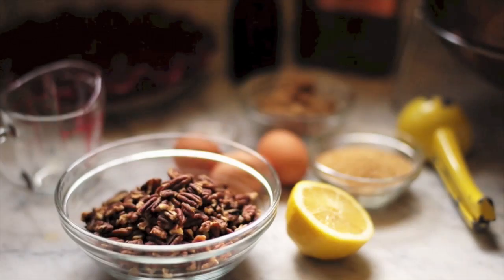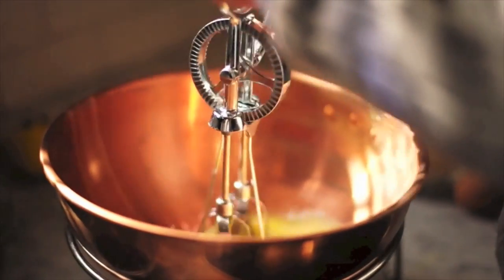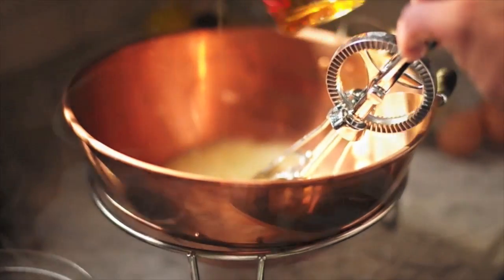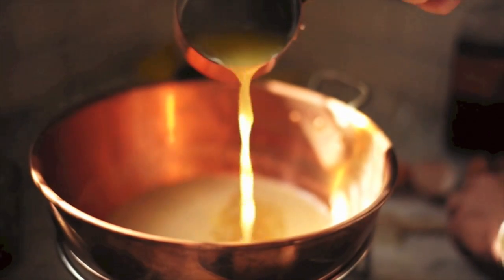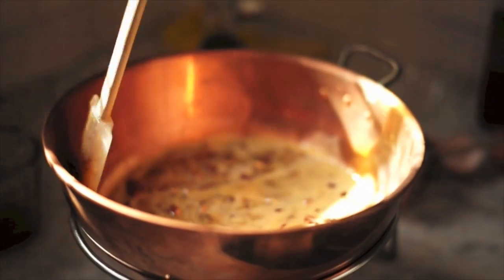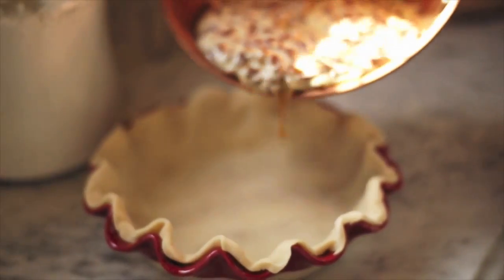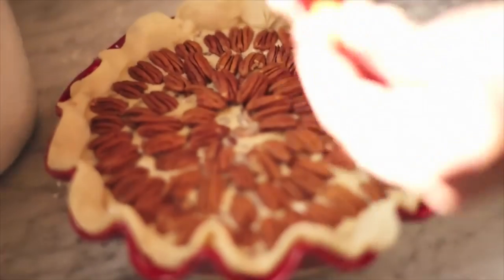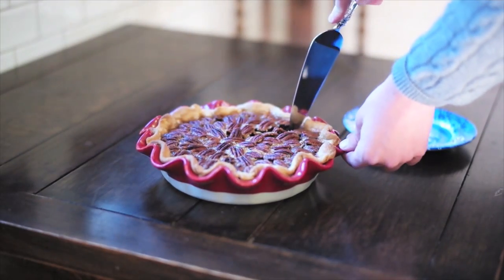Best Bourbon Pecan Pie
Southern Pecan Pie recipe by Morgan Murphy beats all.